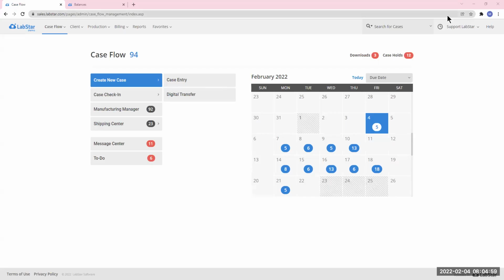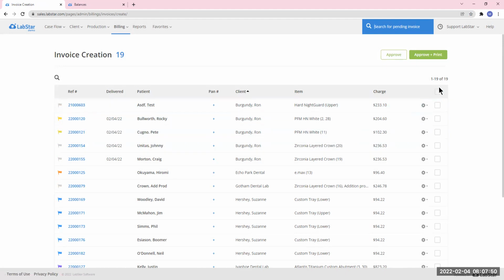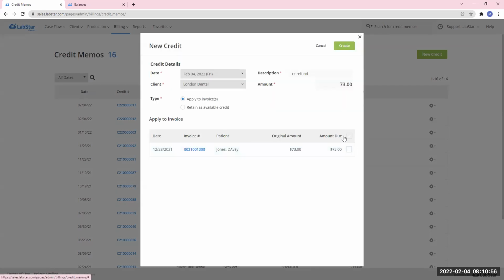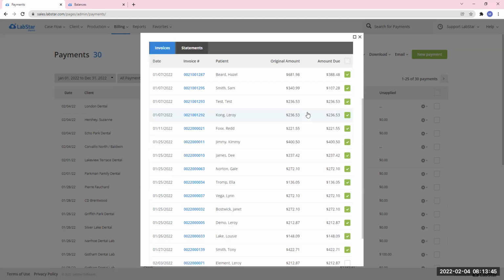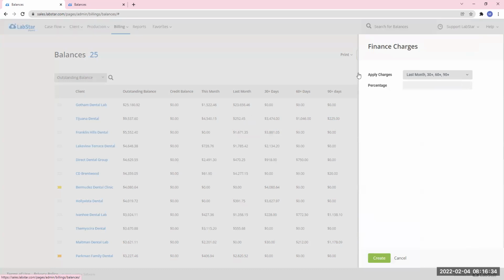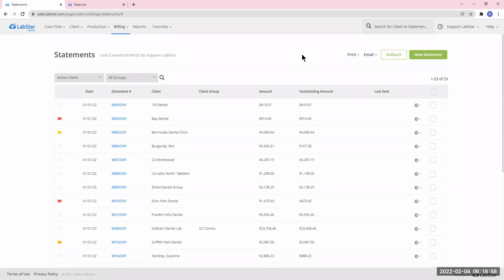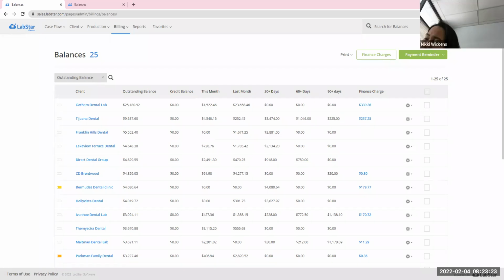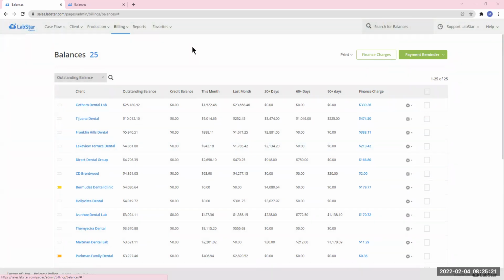Billing for Beginners - LabStar Training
A general billing overview that's helpful for new staff, part-time billers, or outsource bookkeepers